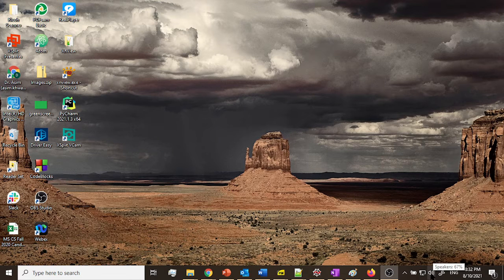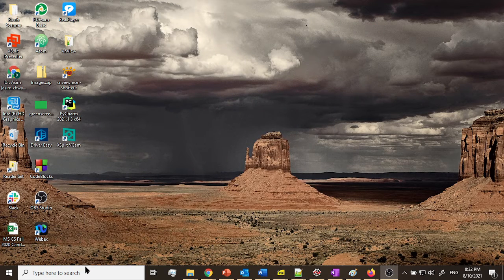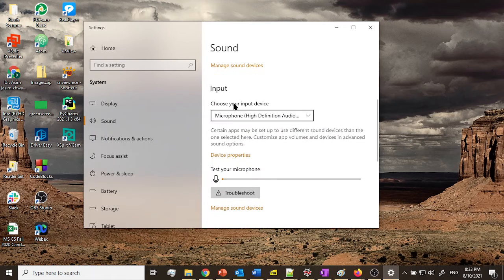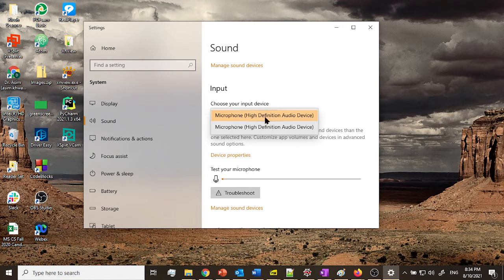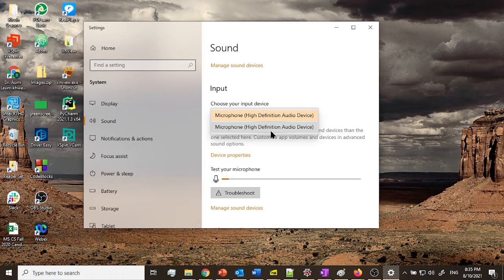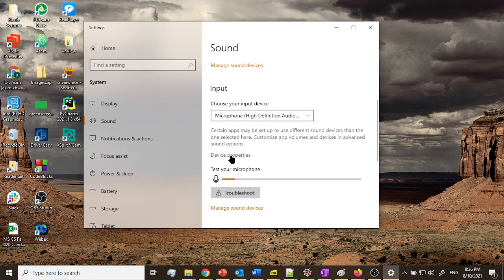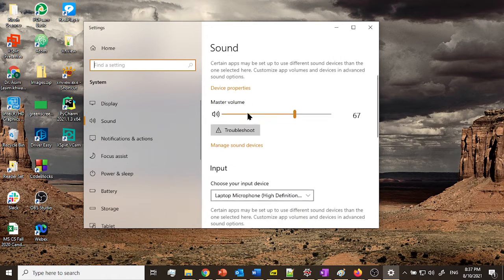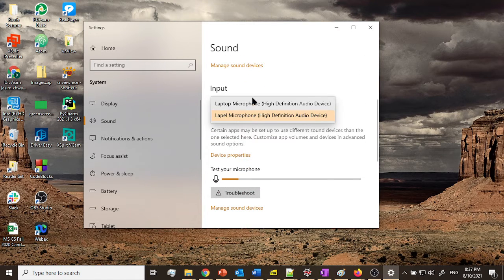02 - Mic Setup Tutorial (Dr Asim Khwaja)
Mic Setup Tutorial in Windows 10